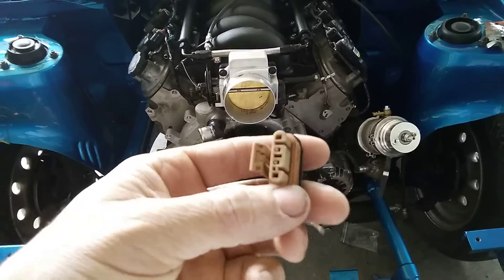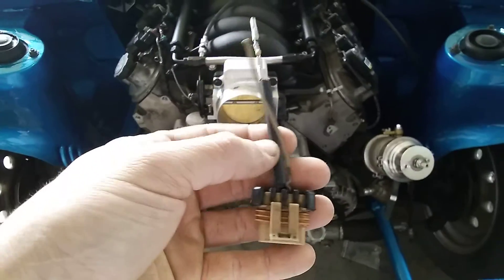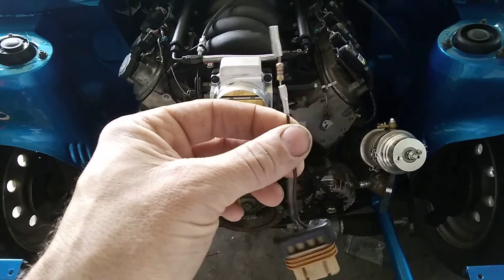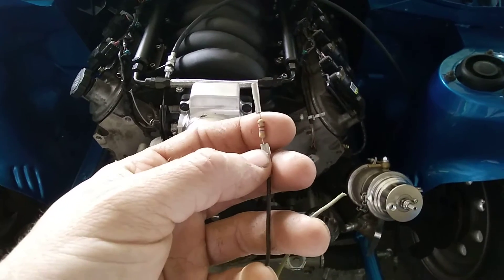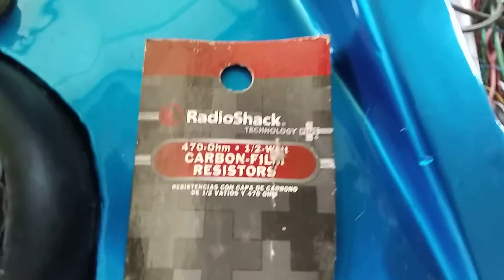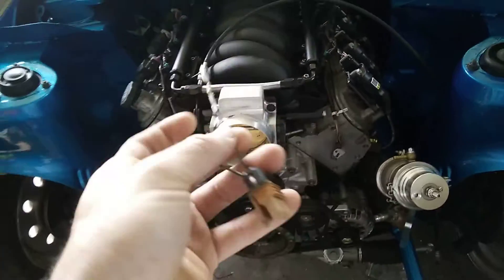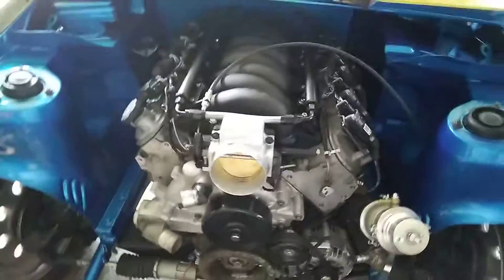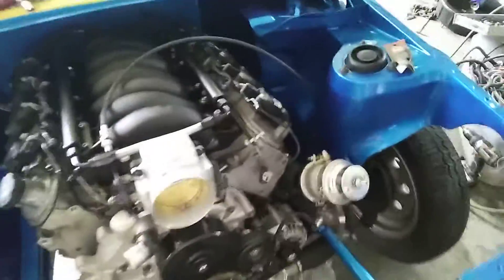LS swap what size resistor for alternator wiring question answered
This shows you what size resistor you need 2 go to the Exciter wire for your LS truck alternator 470 ohm 1/2 watt resistor in my 1981 Toyota starlet LS3 twin turbo swap